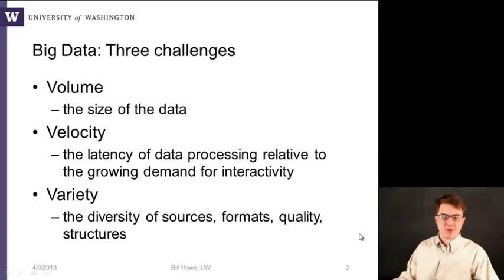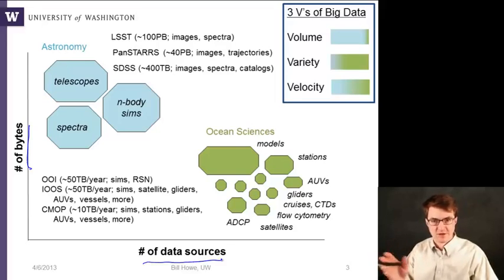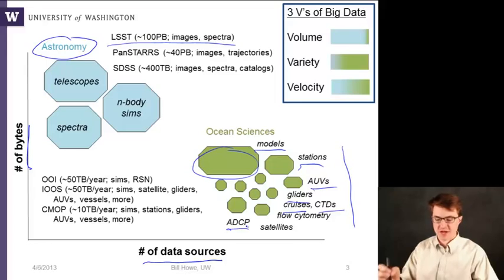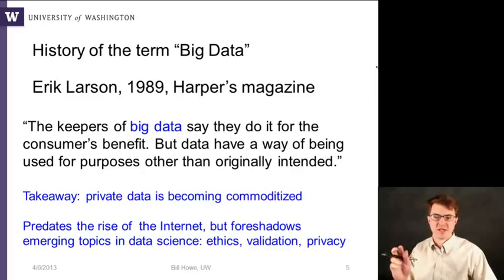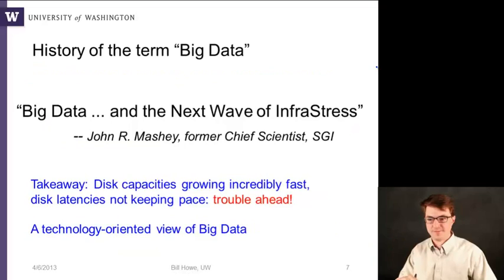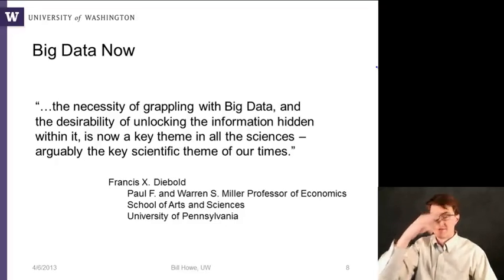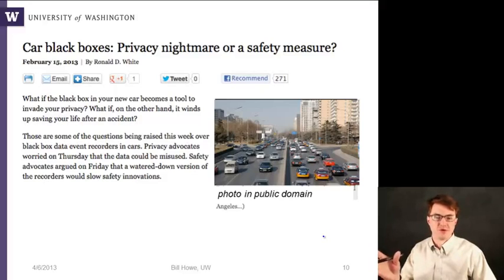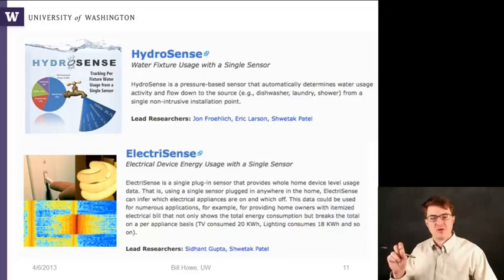1 8 Big Data 14 36